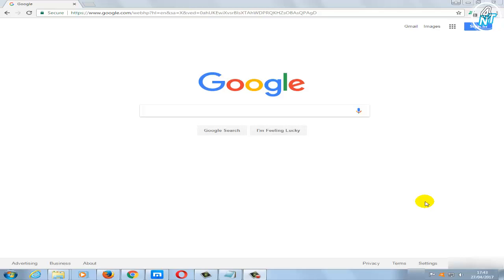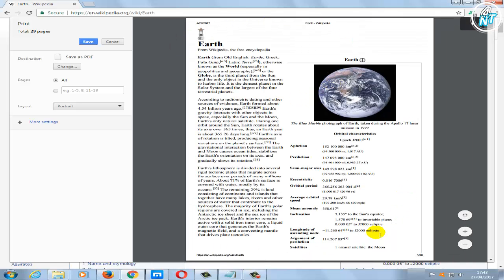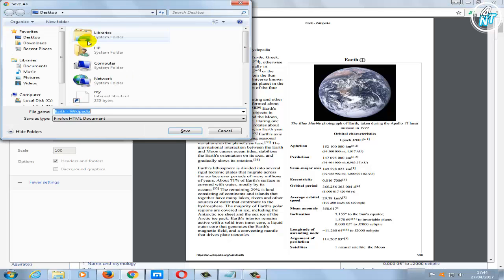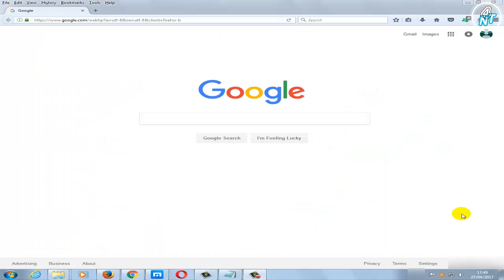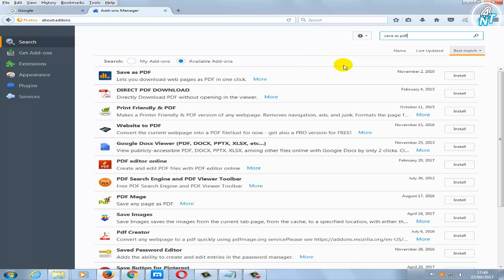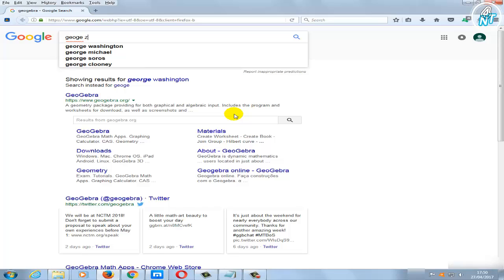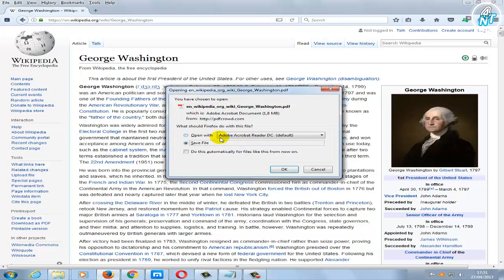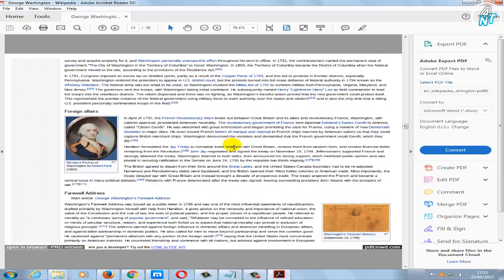How to save a webpage as a pdf in chrome and firefox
In this video i'll show you how to save webpage as pdf in firefox and chrome easy without need to use any software or online converter.